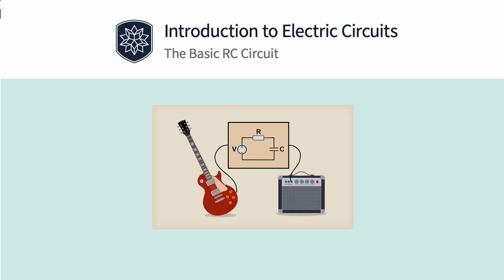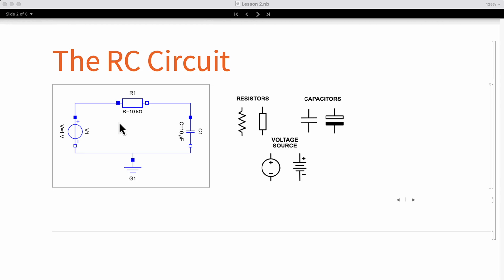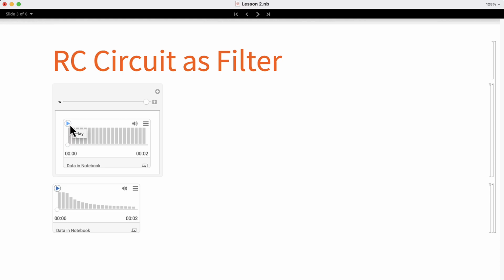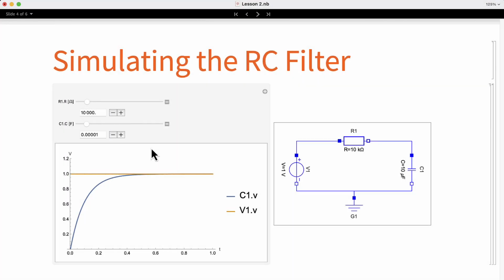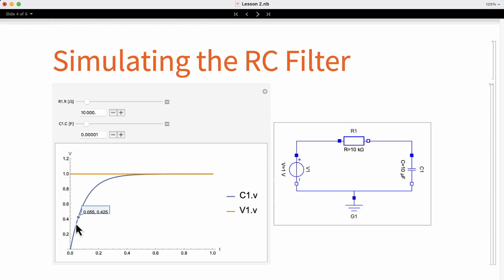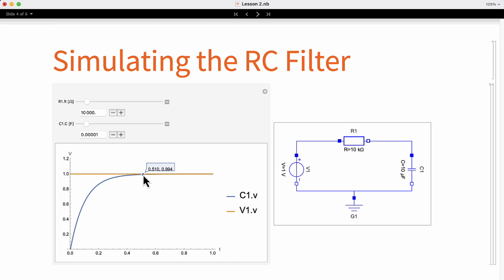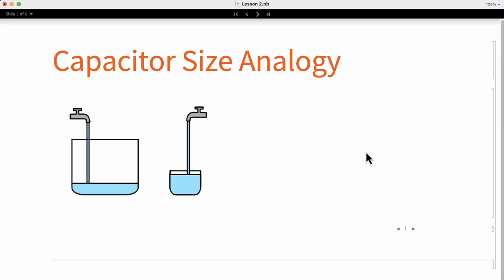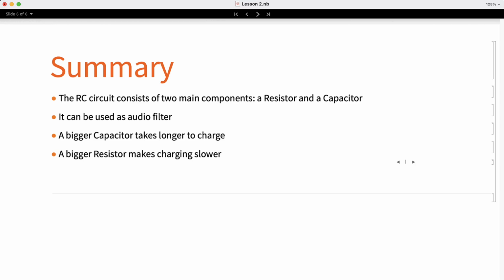Introduction to Electric Circuits: The Basic RC Circuit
Create a diagram and simulation for an RC circuit with a resistor, capacitor and voltage source. Practical examples include audio filters. Visualize how capacitor charging time depends on component parameters.